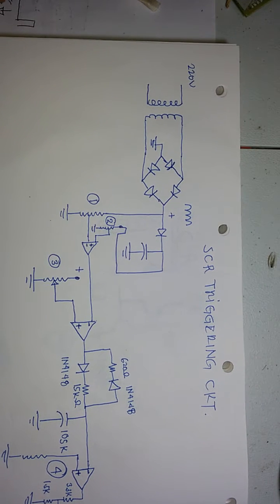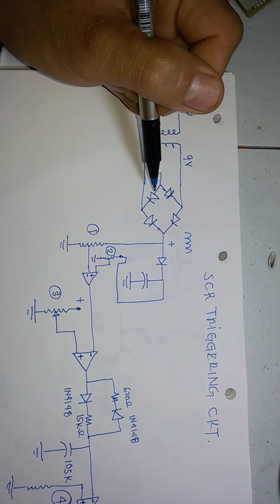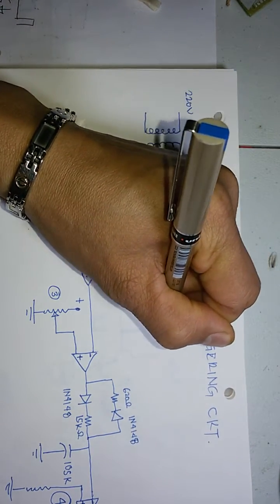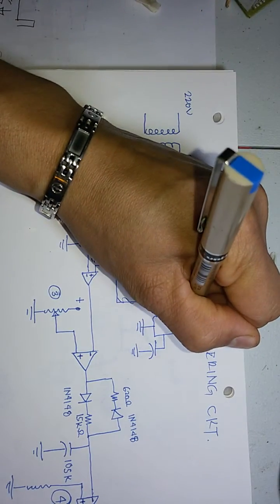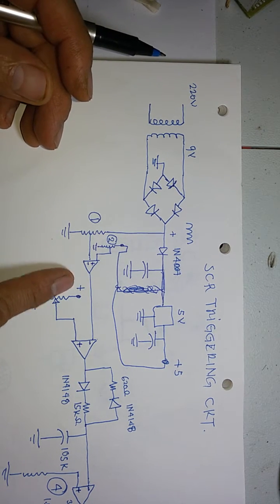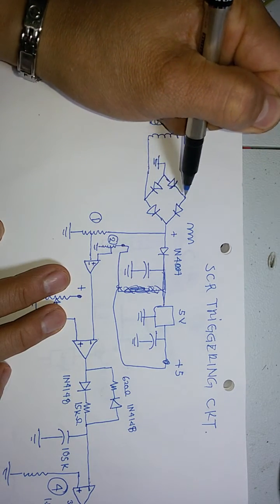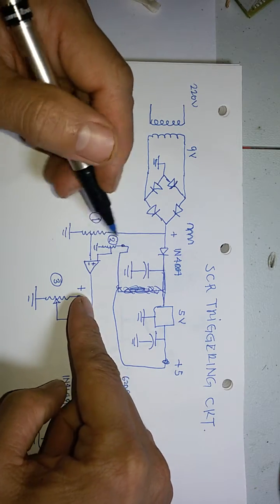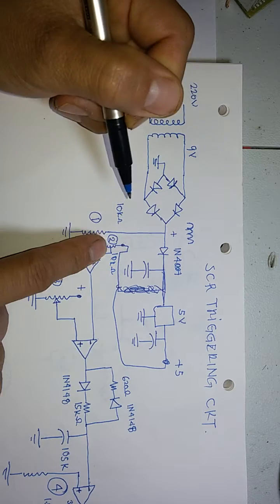How to make thyristor SCR firing circuit using LM324 OP Amp 2 of 5